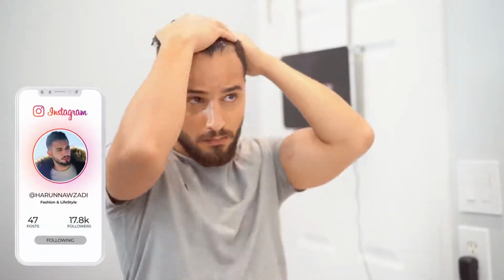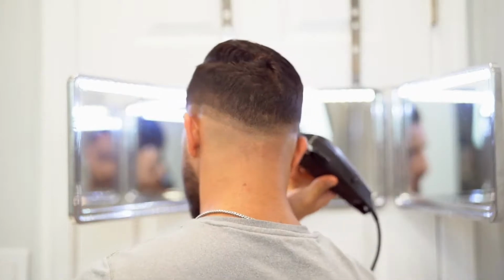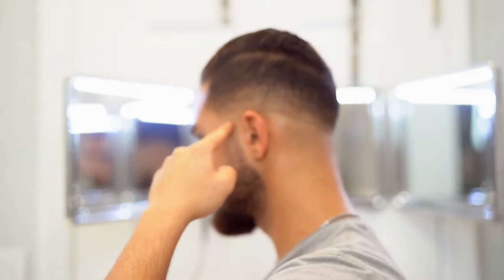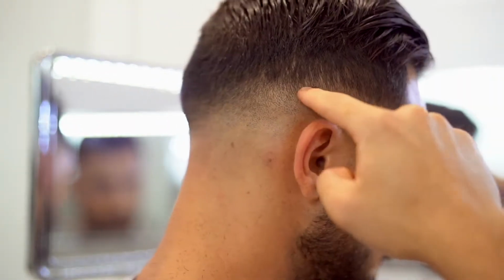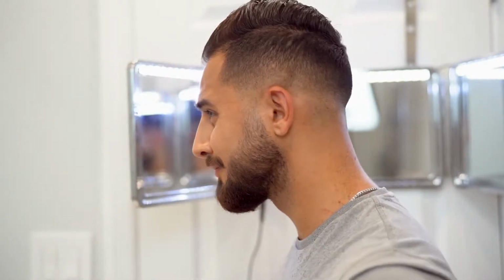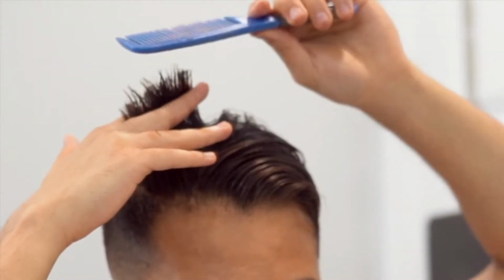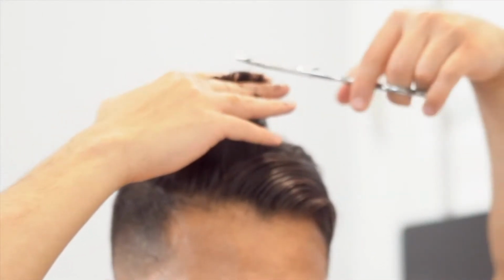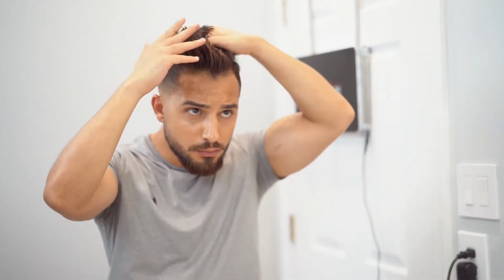7 Min SELF HAIRCUT 2021 l Drop Fade Tutorial